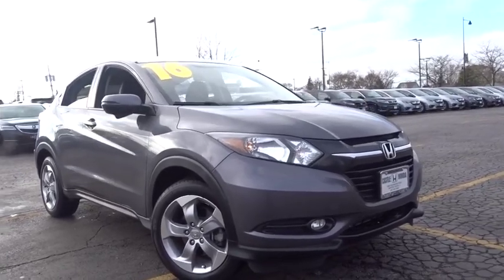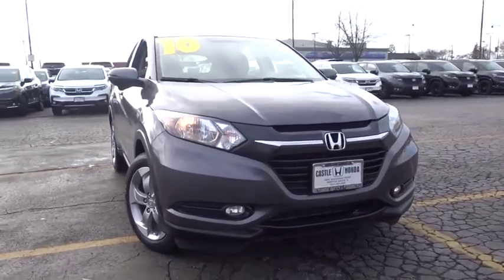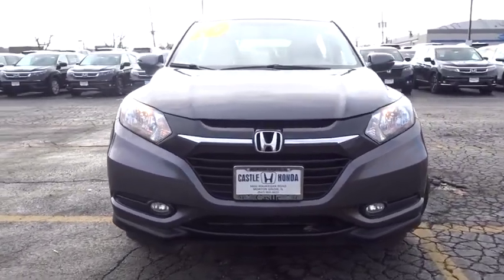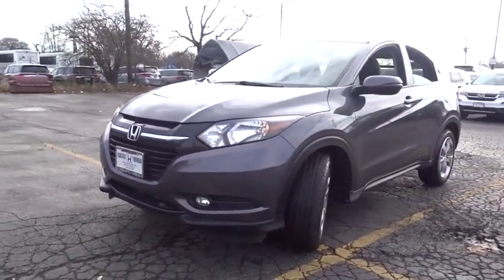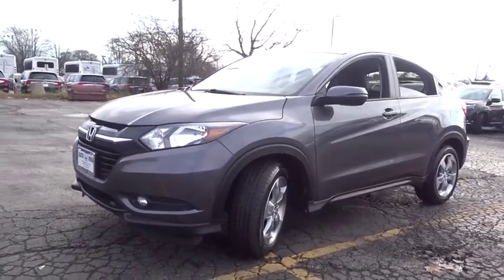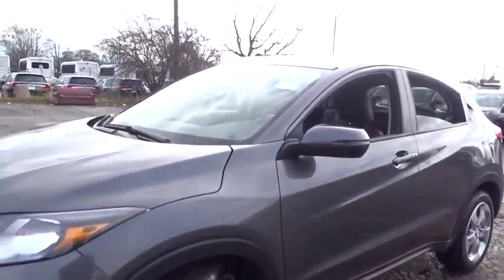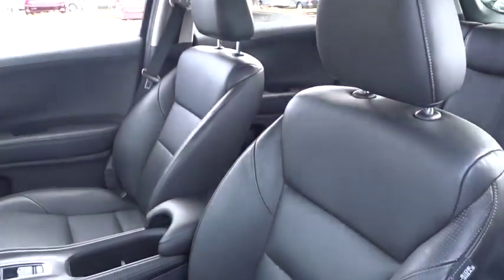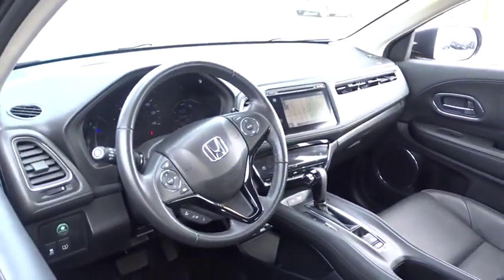2016 Honda HR-V Glenview, Des Plains, Highland Park, Elmhurst, Morton Grove, IL P7558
Modern Steel Metallic Used 2016 Honda HR-V available in Glenview, Illinois at Castle Honda. Servicing the Des Plains, Highland Park, Elmhurst, Morton Grove, IL area.
2016 Honda HR-V EX-L W/Navigation - Stock#: P7558 - VIN#: 3CZRU6H72GM760948

Loaded - Navigation - Leather - Moonroof - AWD - Heated Seats - Low Miles Only 25,046 - Call 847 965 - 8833 - -Buy With Confidence HondaTrue Certified Included Free Free Bumper To Bumper Warranty for 1 Year /12,000 Mile++ Balance of Powertrain Limited Warranty 7 Year /100,000 Mile++ 182 Point Honda Manufacture Inspection++ All Maintenance Up To Date++ Free Carfax - Only Clean History Will Qualify++ Free Roadside Assistance++ Two Free Oil Changes within the first year of ownership ++.27/32 City/Highway MPG Awards:* ALG Residual Value Awards * Green Car Journal 2016 Green SUV of the Year * 2016 KBB.com Brand Image Awards2016 Kelley Blue Book Brand Image Awards are based on the Brand Watch(tm) study from Kelley Blue Book Market Intelligence. Award calculated among non-luxury shoppers. Kelley Blue Book is a registered trademark of Kelley Blue Book Co., Inc.Based on 2017 EPA mileage ratings. Use for comparison purposes only. Your mileage will vary depending on how you drive and maintain your vehicle, driving conditions and other factors.Reviews:* Roomy interior and seating; versatile cargo loading thanks to unique rear seat; high fuel economy; excellent outward visibility. Source: Edmunds++ Visit Us Today A short visit to Castle Honda located at 6900 West Dempster Street, Morton Grove, IL 60053 can get you a trustworthy Honda today! - In the event of human error Castle Honda retains the right to retract any price.